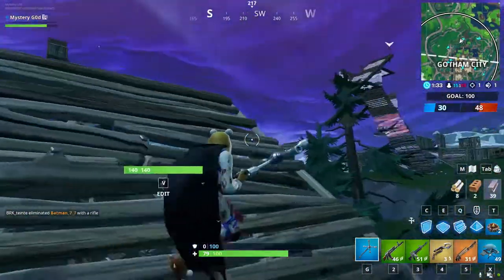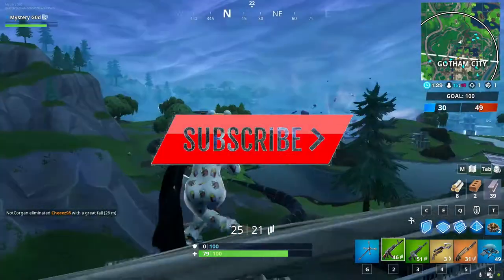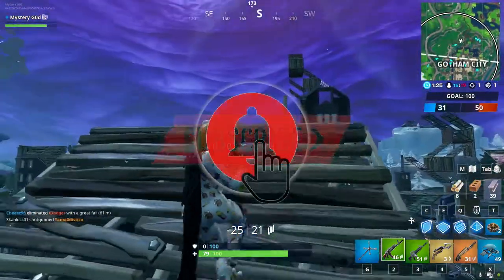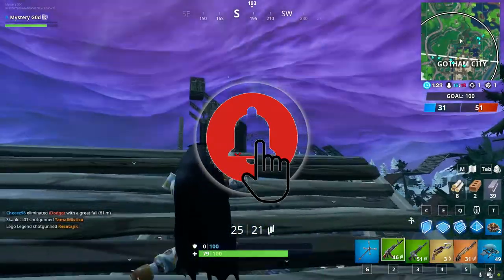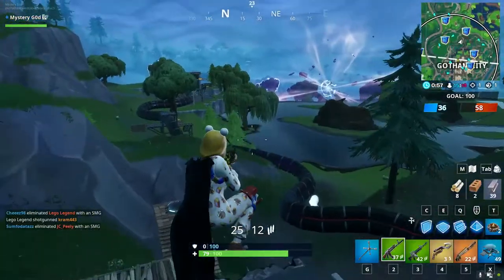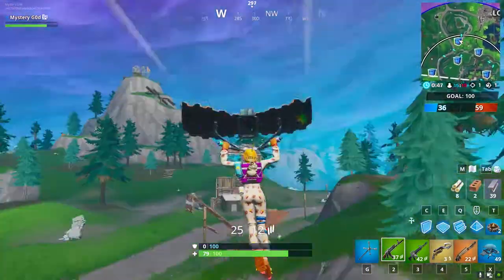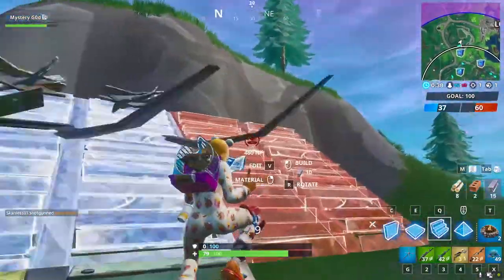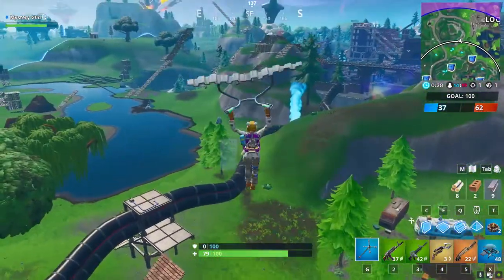Fortnite *NEW* Damge Gliding Opponents (TIPS) - Storm Racers Challenge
Hey everyone, in this video I will be showing you how you can complete this challenge really fast and easy. Use a gun that doesnt have too much bloom. ENJOY!